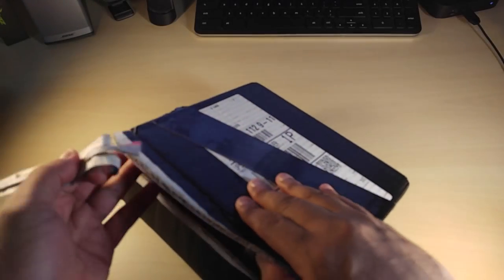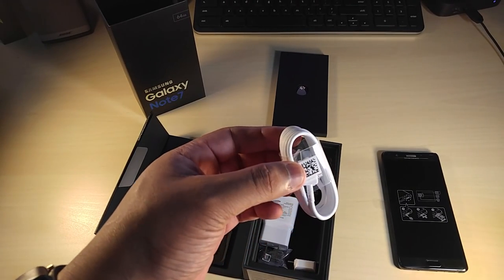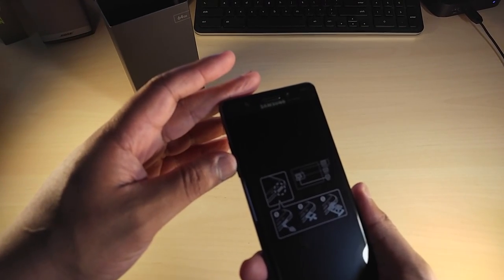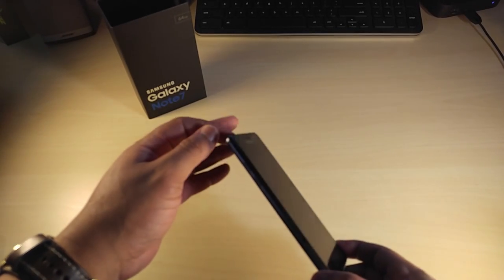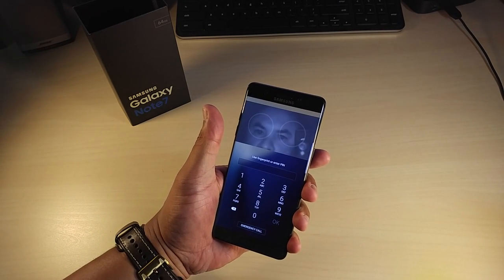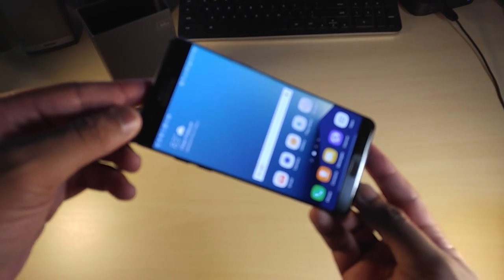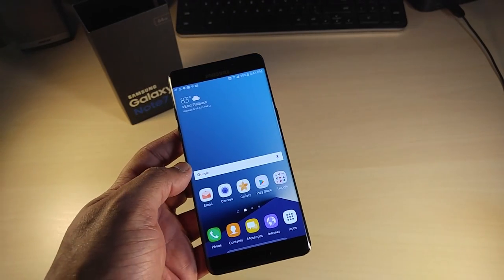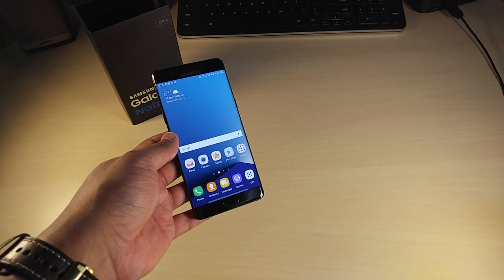Samsung Galaxy Note 7 with dual EDGE Display ( Unboxing )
More pen
Write, draw and edit. The S Pen can translate text, take scrolling screen shots, and even create GIFs.
More security
Keep your stuff secure. With a new iris scanner, the Note7 has more options to protect your contacts, emails, contracts, and other documents.
More protection
The Note7 now has an IP68 water resistant rating, so you can do more talking, texting and picture taking without worrying about splashes or spills. Just wipe it off and keep going.

Get a year of Netflix with the new Galaxy Note7

Binge-watch Netflix shows and movies for a whole year
when you get Samsung’s latest phone.

Heart disease.
Cancer (malignant neoplasms)
Chronic lower respiratory disease.
Accidents (unintentional injuries)
Stroke (cerebrovascular diseases)
Alzheimer's disease.
Diabetes (diabetes mellitus)
Influenza and pneumonia.

1,306,034 males
1,290,959 females

Heart disease
Cancer
Accidents
Stroke
Alzheimer's disease
Diabetes
Influenza and pneumonia
Kidney disease
Suicide